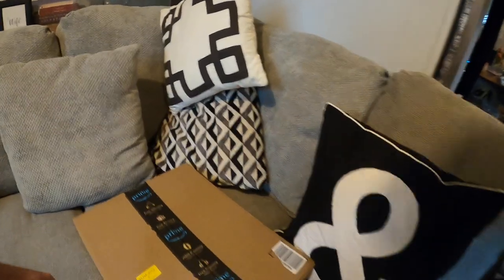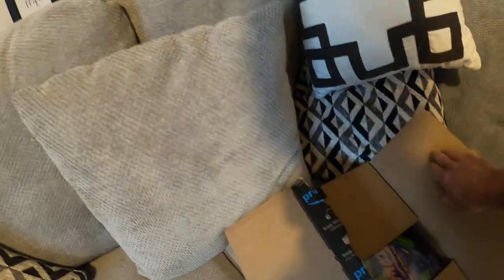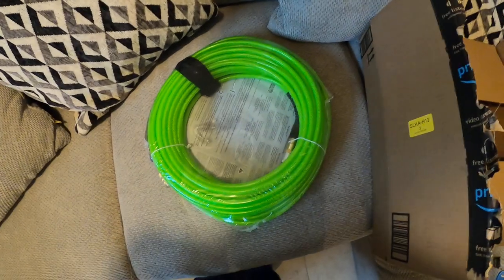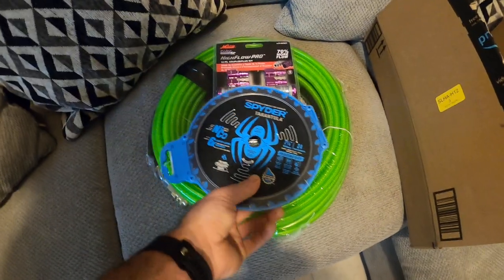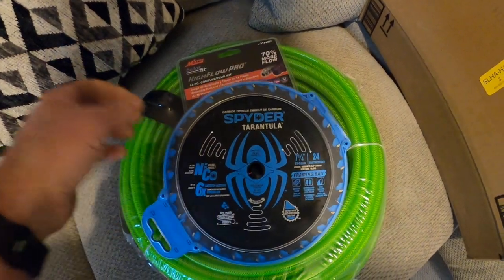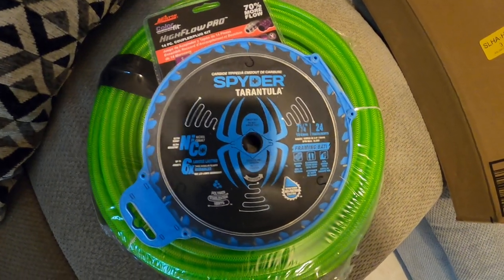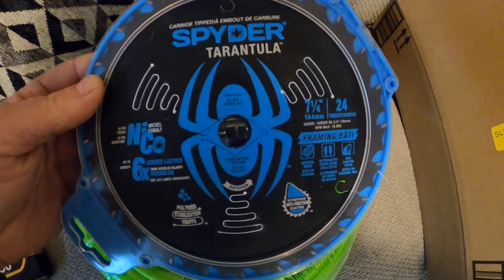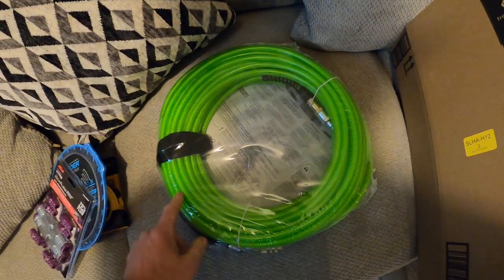Check out these game changing new additions to my tool lineup